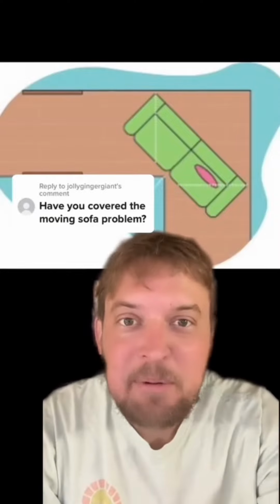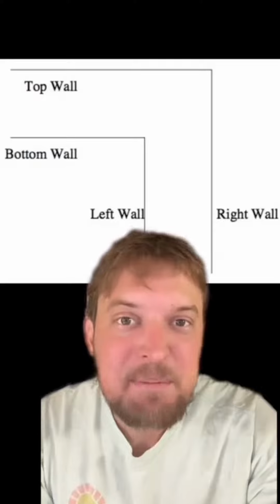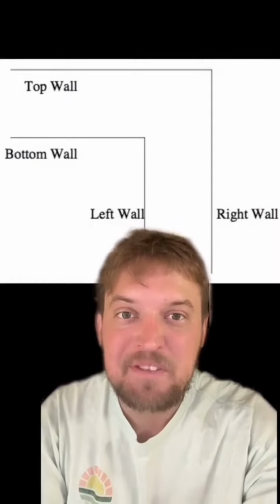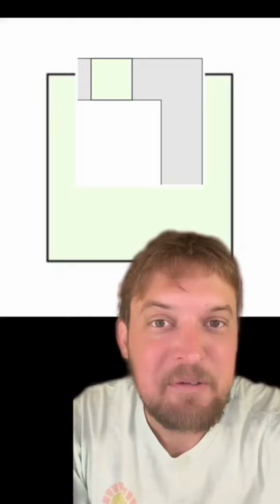The moving sofa problem!